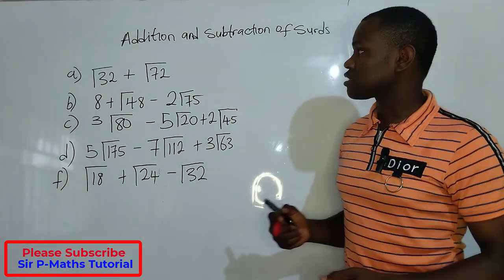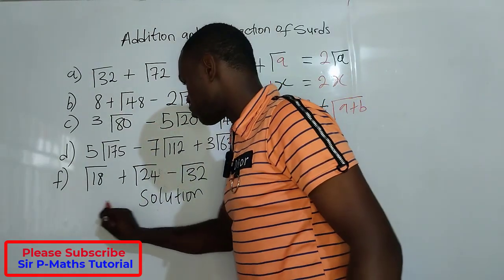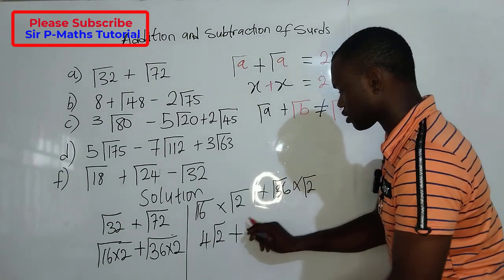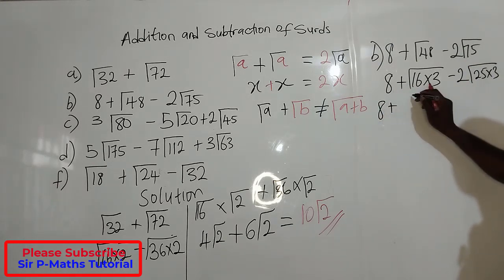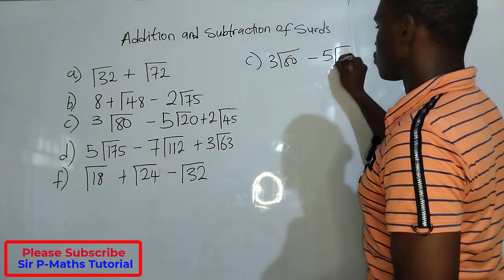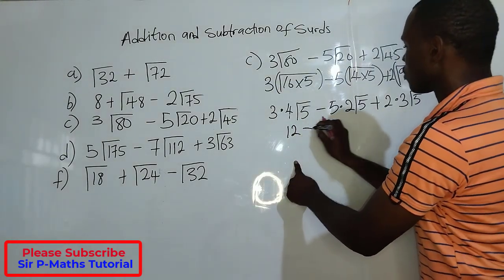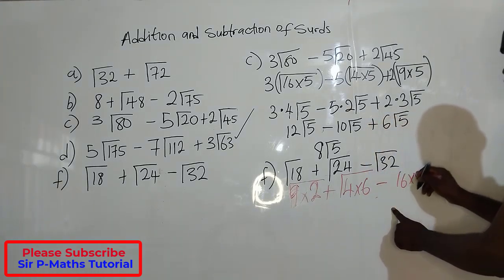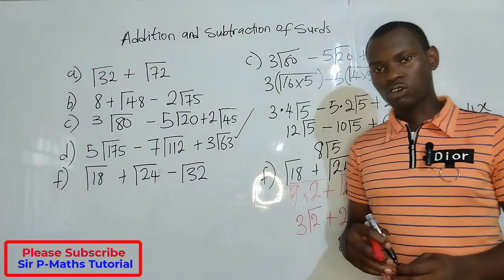Addition and subtraction of surds